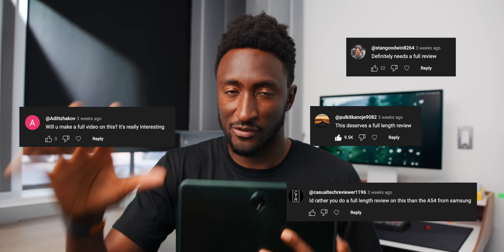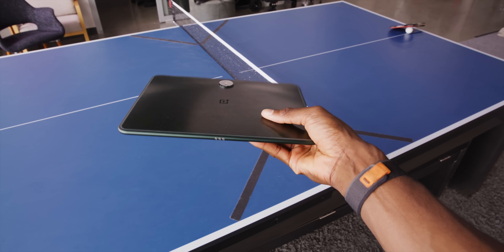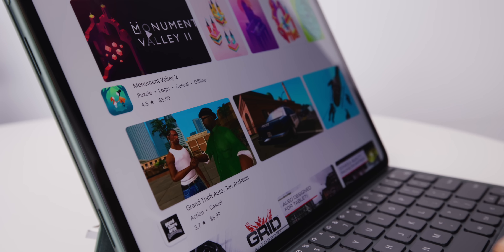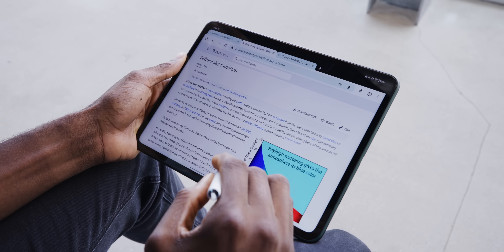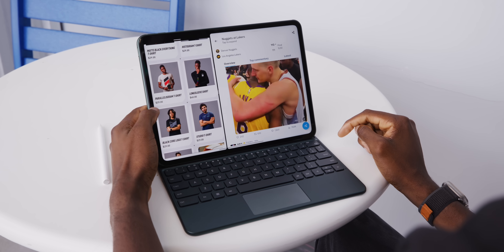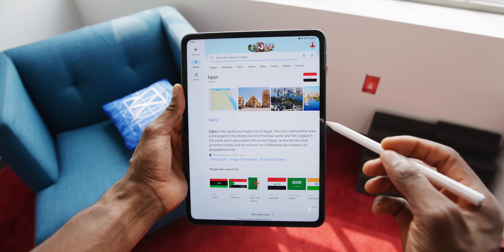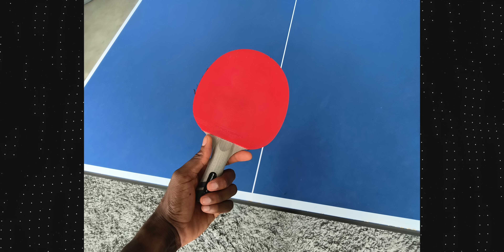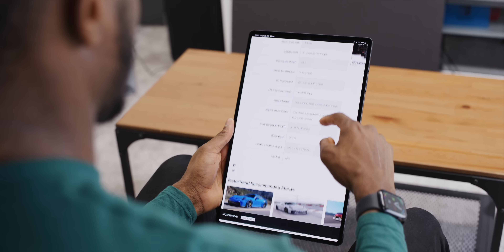iPad Killer or Clone?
OnePlus Pad

OnePlus Pad

Tablet provided by OnePlus for review.